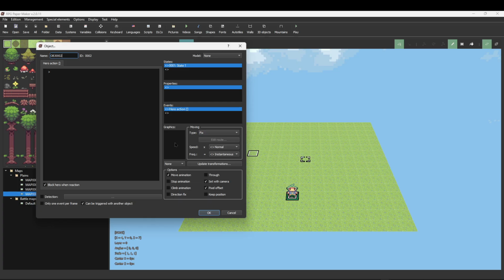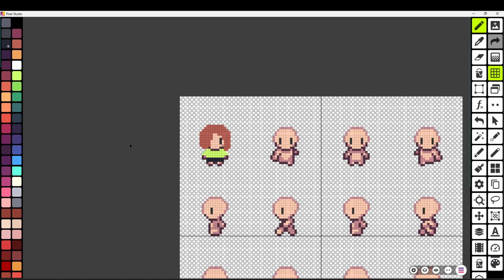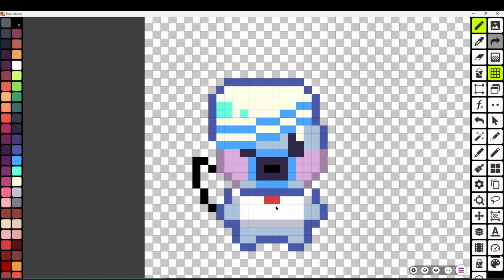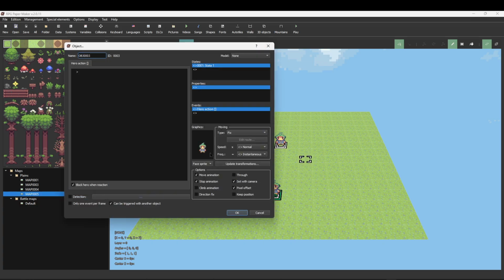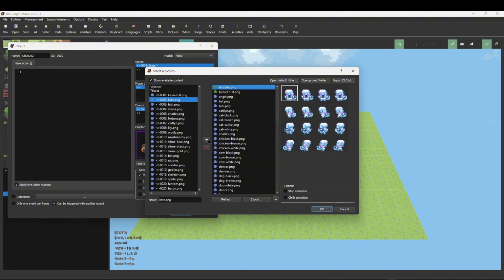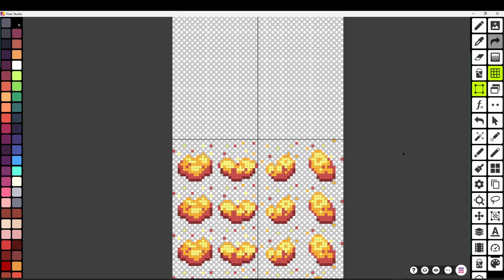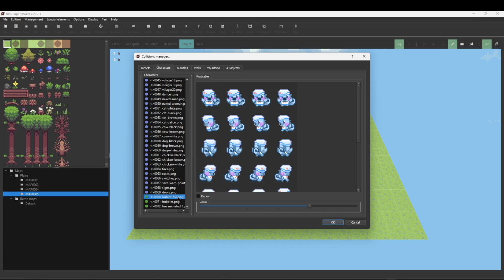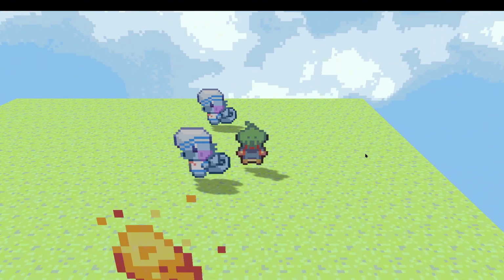RPG Paper Maker Tutorial - #002 Custom Animated NPCs And Objects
Pixel Art Program: Pixel Studio - pixel art editor

Timestamps:

00:00 How to NPC
00:53 Custom NPCs
01:58 Animated NPCs
02:52 Speedpaint
10:17 Comparison
11:52 Animated Objects
14:14 Collisions